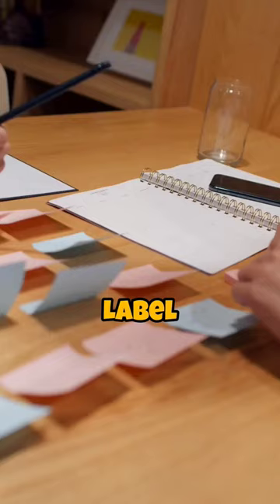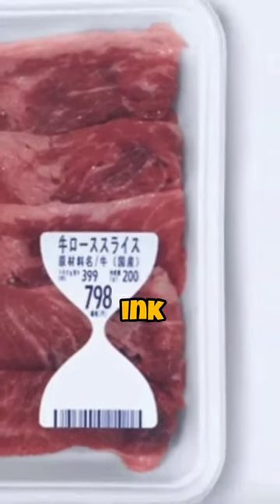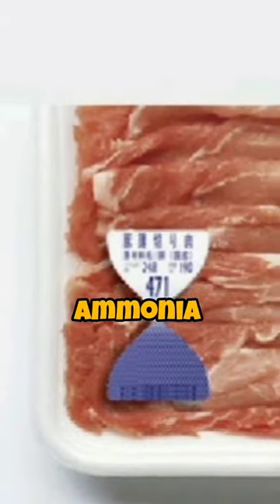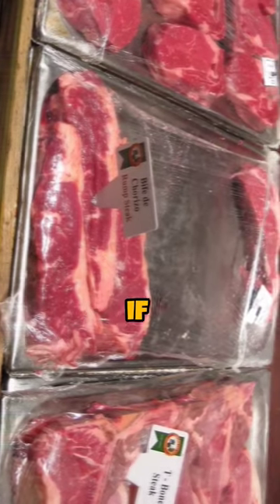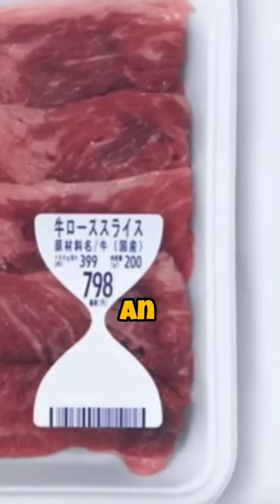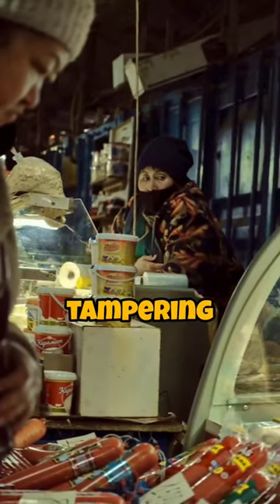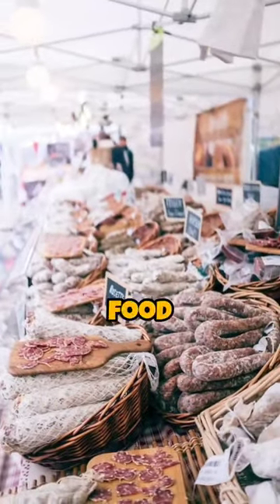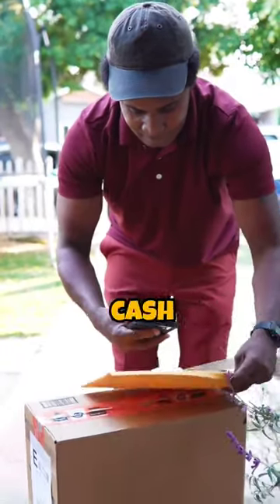Japanese Meat: Freshness Label facts japan japan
Japanese Meat: Freshness Label

Freshness Label:
Japanese design agency To-Genkyo proposes a dynamic freshness label for meat products. The hourglass-shaped label contains special ink that changes color based on the amount of ammonia emitted by the meat (the older the meat, the more ammonia it releases).
Hence you can easily read from the handy label if the meat is still fresh!! But wait. could you not simply derive from the meat ITSELF if it is fresh? Well, some can perhaps, but nowadays most people can not 'read meat', so we need an authoritative label to tell us what we can and can't consume.
Over the last year or so Japan had been struck by a number of scandals involving food companies tampering with expiration dates. The new design keeps people honest by changing colors based on the level of ammonia the food emits as it ages.
Elegant detail: When the meat is no longer suitable for sale, the ink blocks the barcode at the bottom so that it cannot be scanned at the cash register.